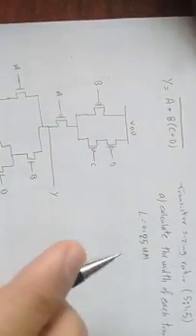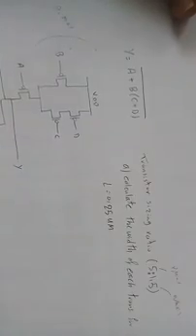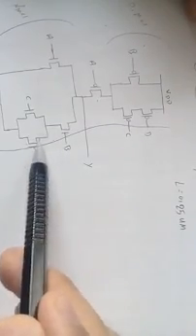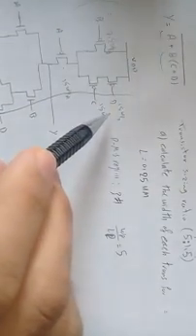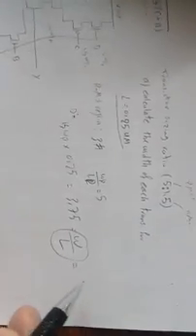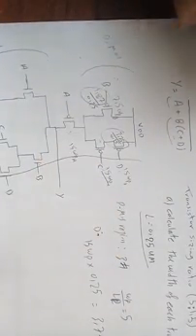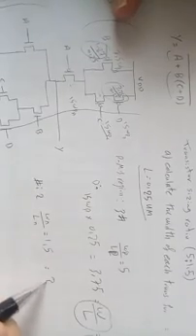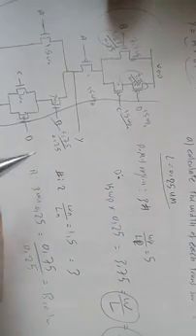The best way to sizing complex cmos integrated circuits